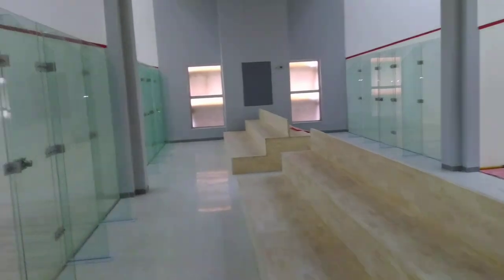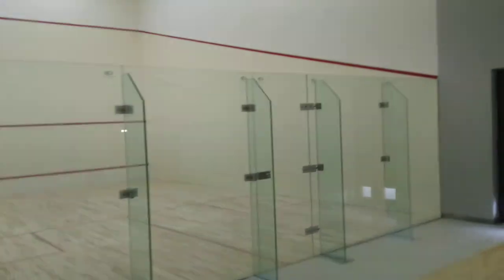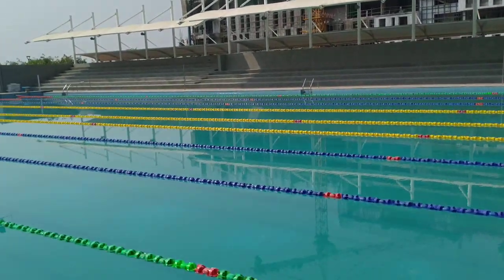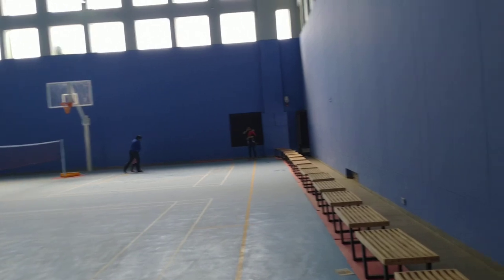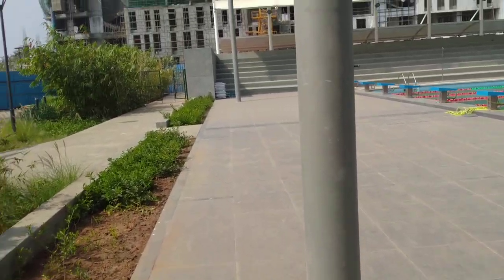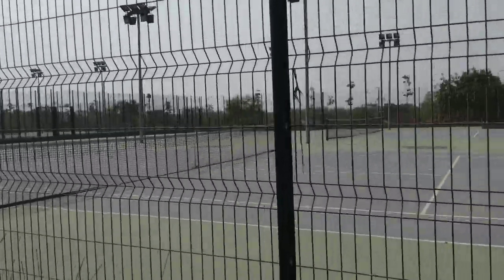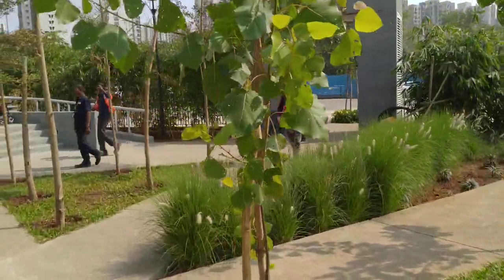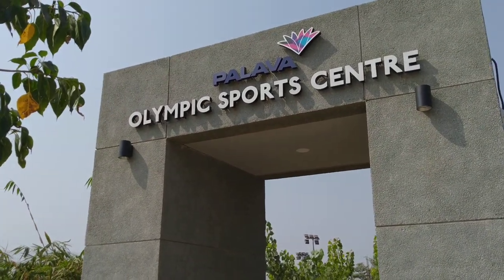PALAVA LSG - Olympic Sports Complex must visit!!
Come and sweat to the Olympic style Sports Complex here at PALAVA Lakeshore Greens
Sports including:
1) Tennis courts
2) Squash courts.
3) Badminton Courts
4) Basketball ball court
5) Olympic swimming pool